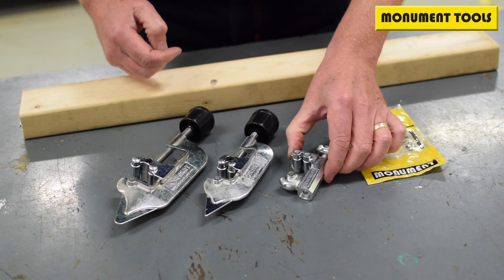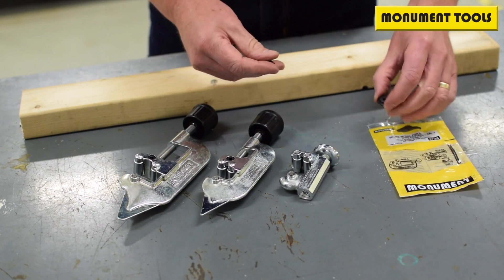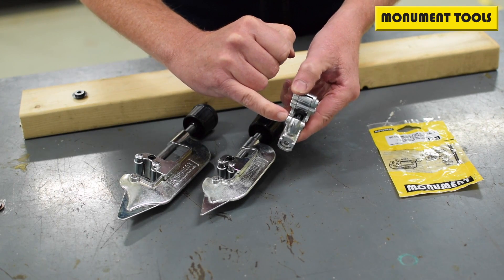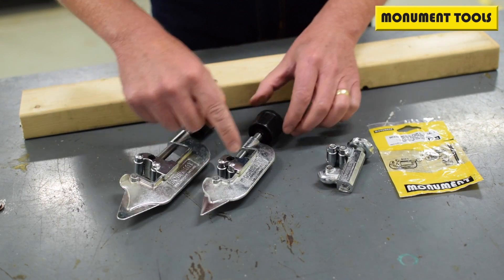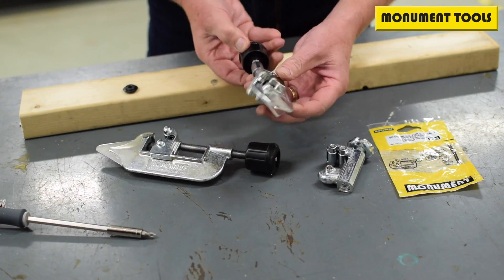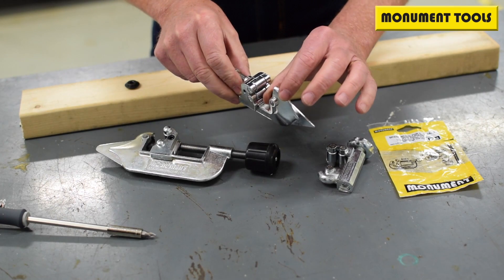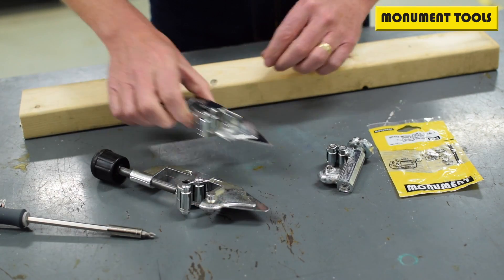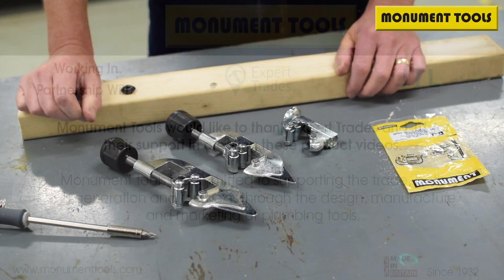Changing the Cutting Wheel on the Monument Adjustable Copper Pipe Cutter – 264Y – 265B – 266E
The Monument 266E Size 2A Pipe Cutter is a high-quality tool for use by professional plumbing

installers (Plumbers) and heating and ventilation engineers. It is adjustable from 12 to 44mm (1/2

inch to 1 ¾ inch) and designed to facilitate a square cut on copper pipe and tube from 12 to 44mm

(1/2 inch to 1 ¾ inch) in diameter. The main body of the cutter is made from zinc pressure die

castings and all parts liable to wear are heat treated for additional strength and longevity of the tool.

The cutter wheel can be replaced easily and the 266E tube cutter has a fluted adjusting knob

containing a spare cutting wheel.

For cutting copper use replacement wheel 273A MON273. For stainless steel plumbing pipe and

tube use 284I MON284 spare cutting wheel.

Transcription:
To change the wheel on the Monument Size O, 264Y, Size one, 265B, or the Size 2A, 266E is very simple. Firstly, select the correct wheel and it's a reference 273A, in the yellow bag. The differences between that and the auto-cut wheel is easy to see. This one is much bigger. In all three units, you simply punch the pin through, remove the wheel, engage a new wheel, and just gently tap the pin back in. On the Size O, there is no spare wheel.
On the Size one and the Size two, in the fluted knob you will see there is housed a spare wheel, so you can simply unscrew that, remove that, punch that pin through, remove that wheel, drop the new one in, gently tap that back with a hammer, and just test it to make sure there's a snug fit, and the wheel is perfectly perpendicular to the pin. That will ensure when you're rotating that to cut, there's no tram lining. That's changing the wheel on the Size 2A, Size one, and the Size O. That's the spare wheel. Don't forget, you do have a spare in that fluted handle.